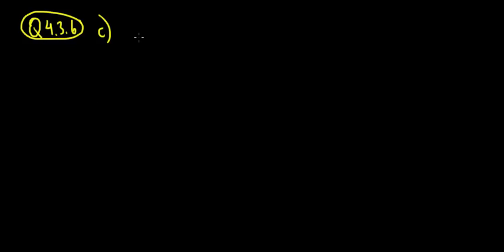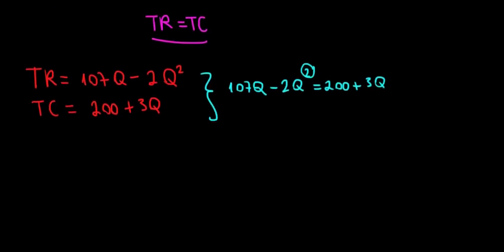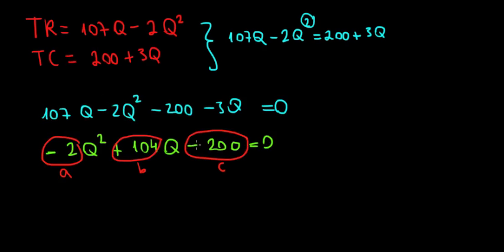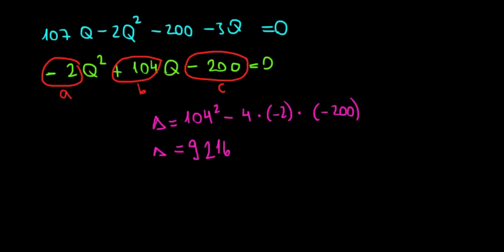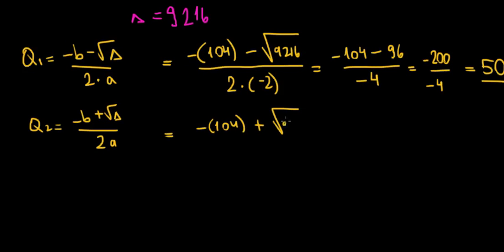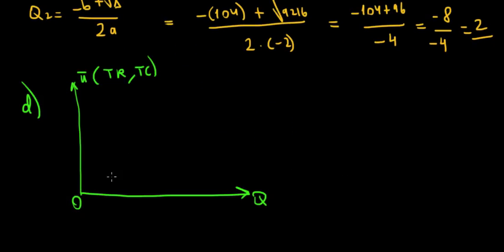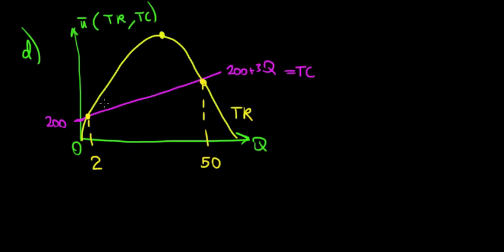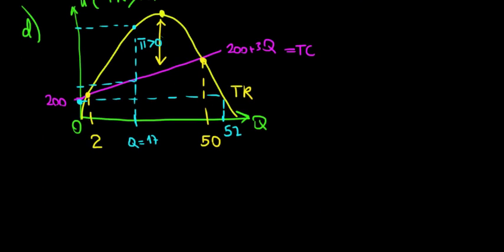Erasmus University Rotterdam I IBA Math I Workshop 2 Question 4.3.6c,d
Explaining the Break Even concept.
Showing the profit values on a graph.